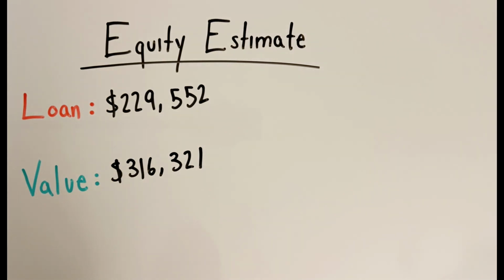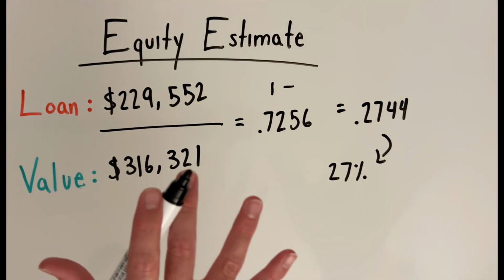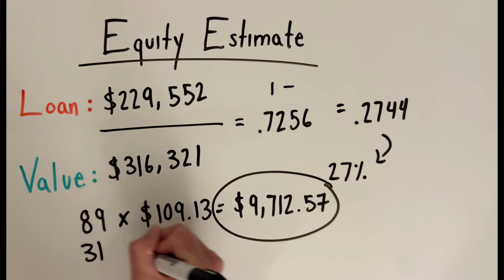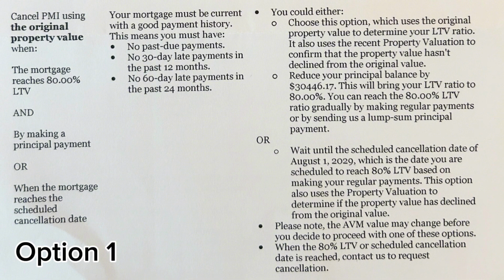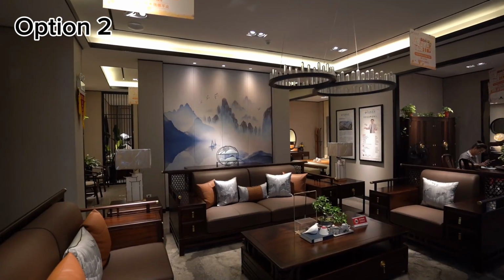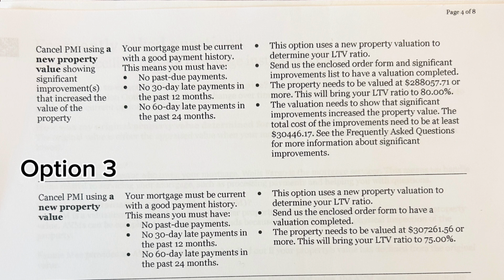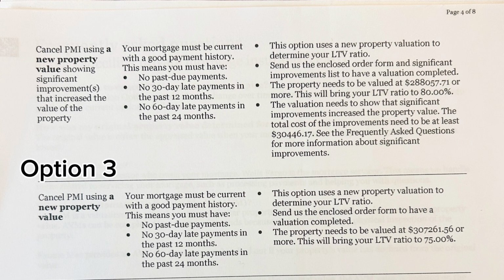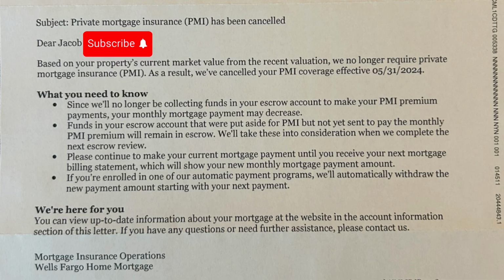How to Remove PMI | An actual walk-through with MY real numbers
This video walks you through exactly how to remove PMI early. I try my best to post straight to the point, no fluff videos with actual examples of how I’m applying things in my own life.

If you don’t own a property yet, don’t let PMI stop you from taking that leap into real estate!